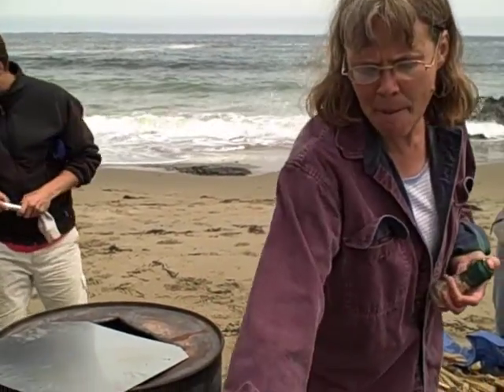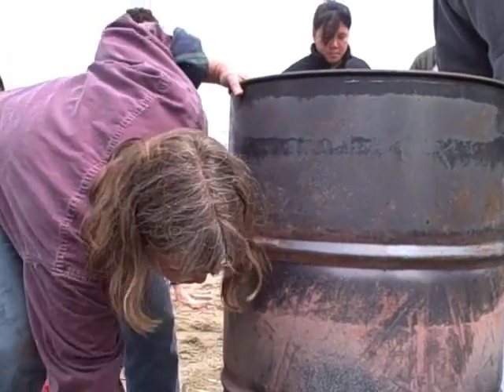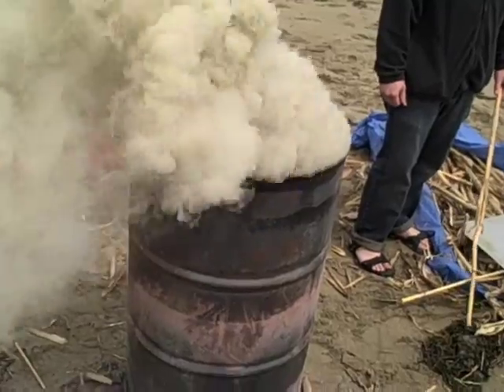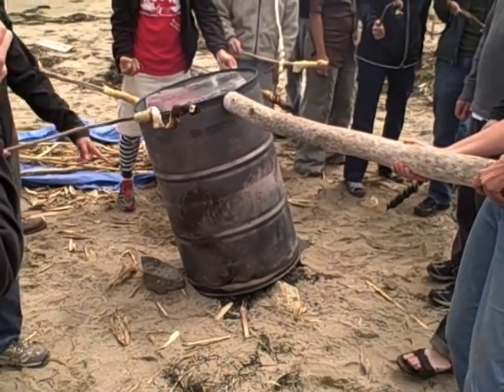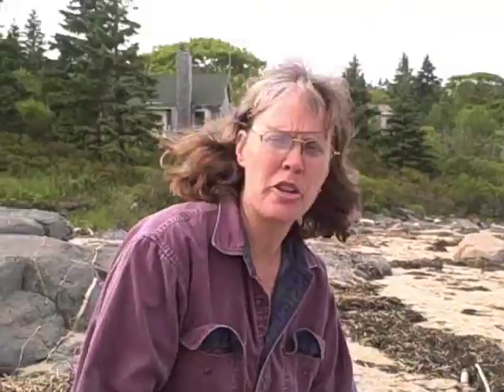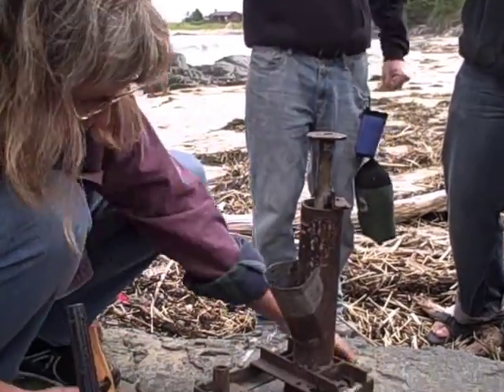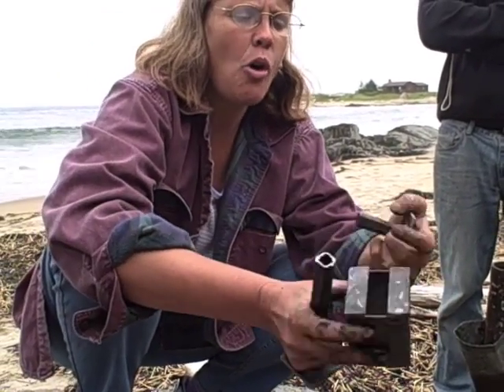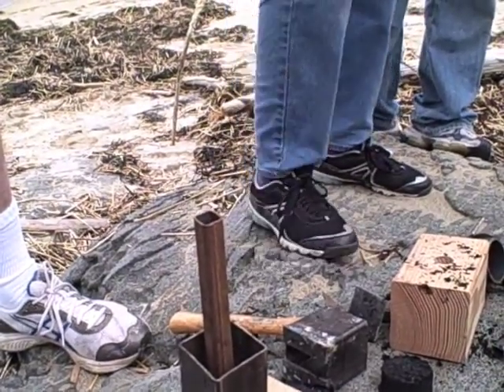How to make charcoal briquettes from agricultural waste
The charcoal is made from agricultural waste materials using an oil drum. In this case maize stalks were used. The charcoal is compressed to briquettes using a simple hand-operated press. The demonstration was held during the IPIDAT 2009 meeting.